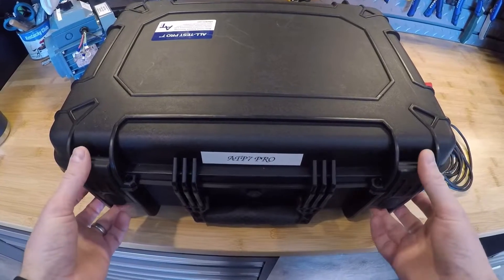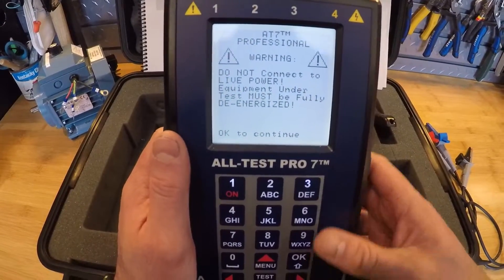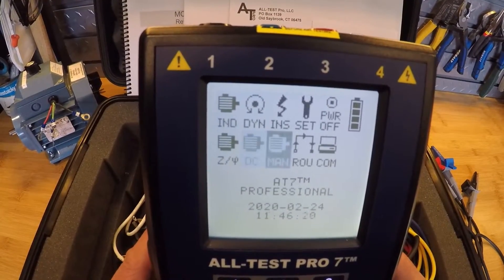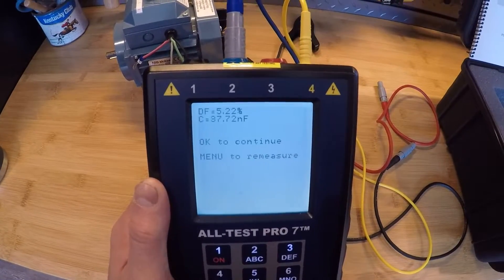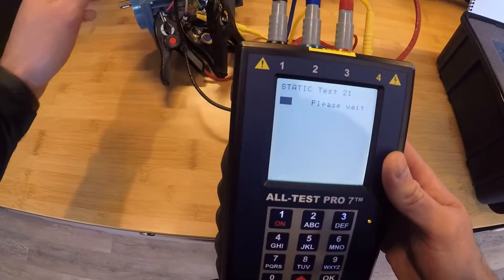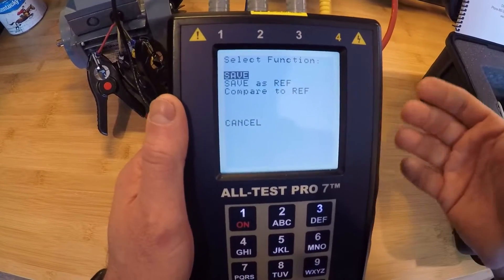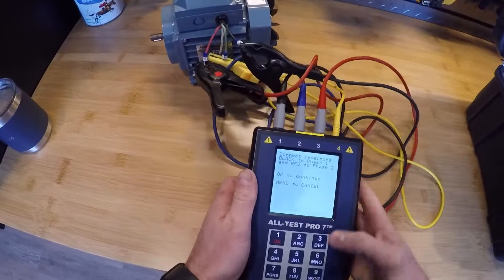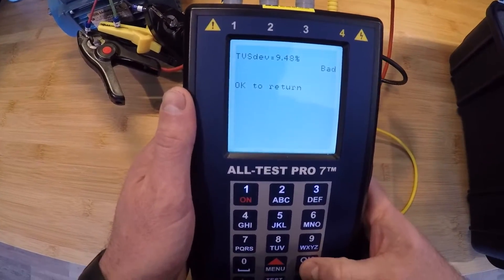ALL-TEST Pro 5/7 Tutorial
Eric with I&E Technologies provides an overview and training video for the use of the ALL-TEST Pro 5/7 instrument.